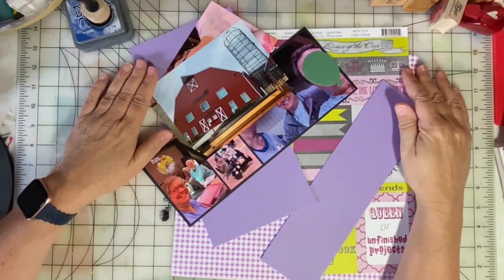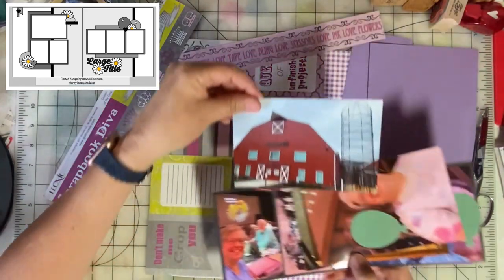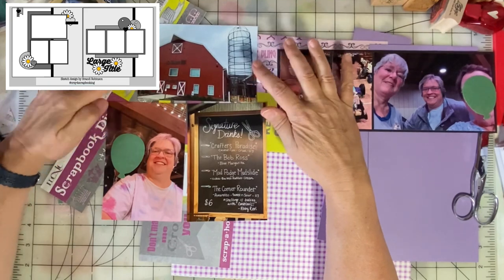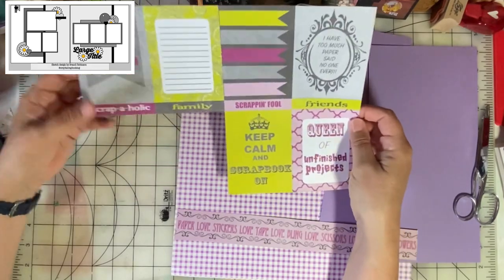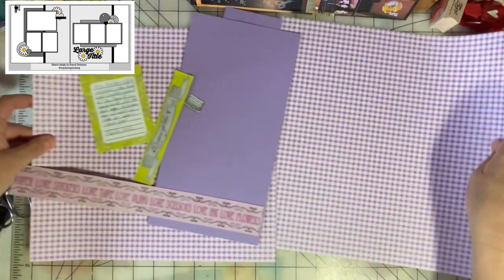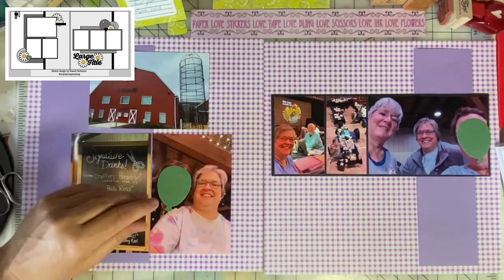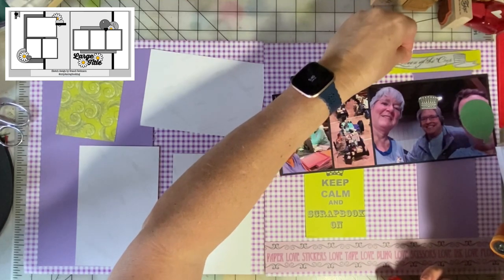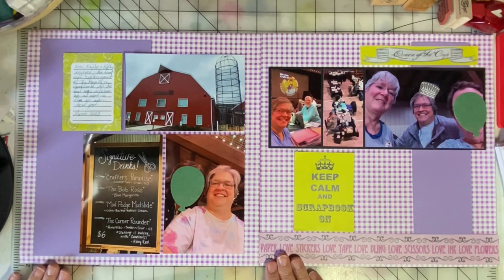Scrapbook with Sketches Series 12 (Day 14)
Each day of June, we'll be scrapbooking with a different sketch! This is for a series hosted by @ChristysBeautifulLife called "30 Days of Sketches."  The day 14 sketch was created by Brandi Robinson and you can find her on Instagram

There are many creators participating with this 30 Days of Sketches series.

Facebook Group for 30 Days of Sketches with Christy's Beautiful Life

This 2 page layout features photos taken at a crafters event in Goodfield, IL at The Barn III. Learn more about this wonderful venue on their

- ATG Adhesive Applicator Gun
- Adhesive Refills